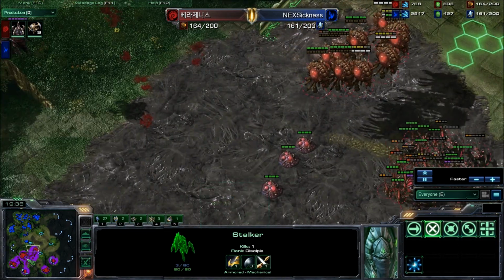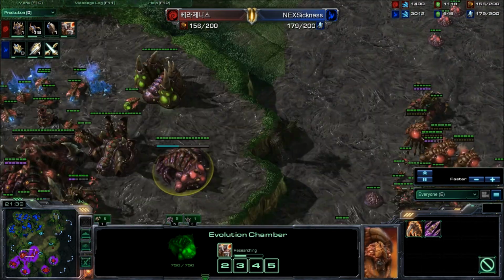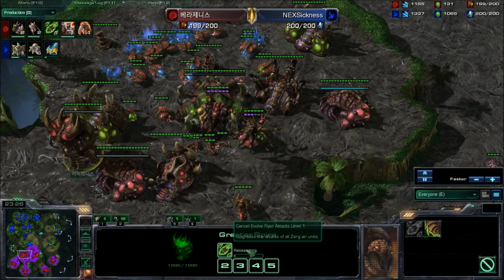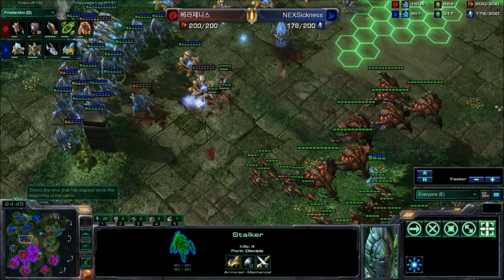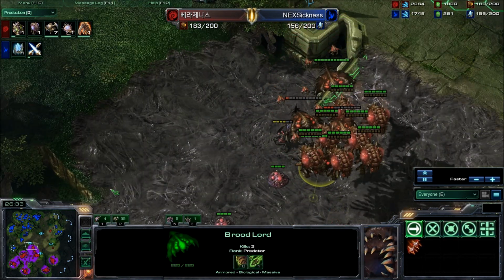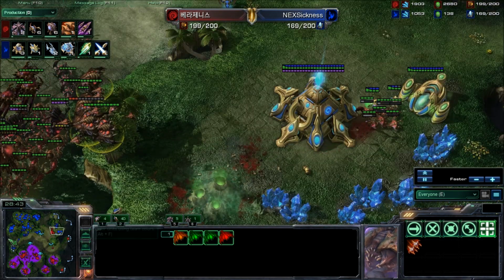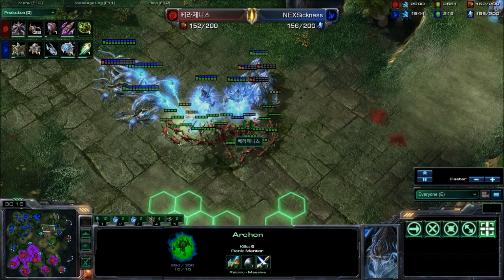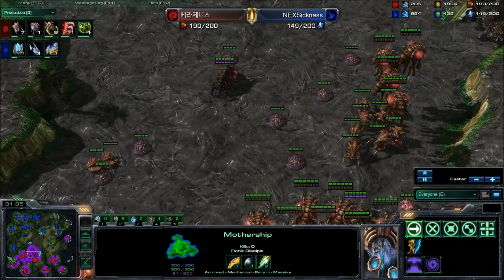NexSickness vs VeraJaniceToth part 2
the second part of an absolutley epic zvp on taldarim altar